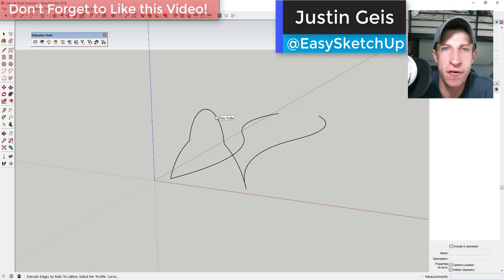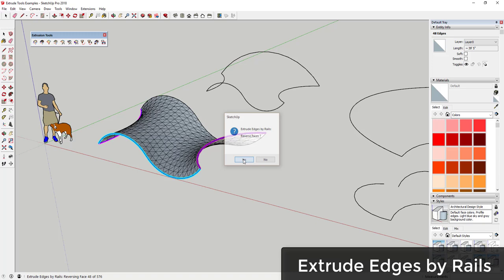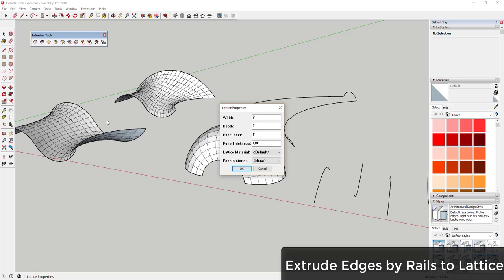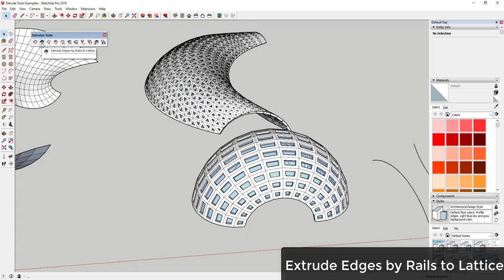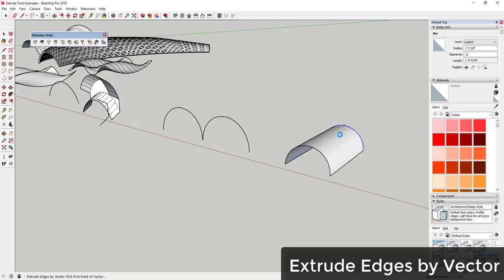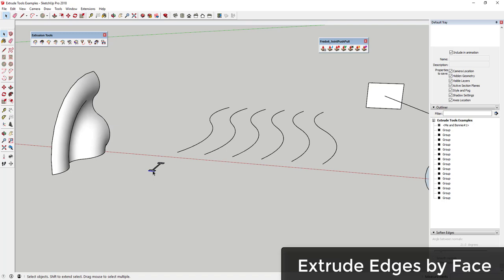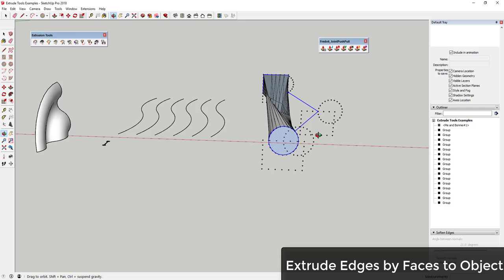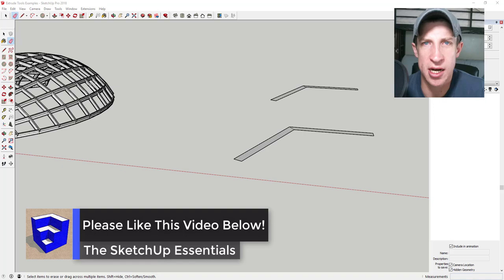AMAZING Extrusions in SketchUp with Extrude Tools - ALL TOOLS EXPLAINED! - Extension of the Week #47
In this video, we go through all of the tools included in Extrude Tools - TIG's amazing extrusion extension for SketchUp!

The cool thing about Extrude Tools is that it allows you to extrude lines, rather than faces, giving you a whole series of new modeling options.
What I wanted to do in this video was just run through the different tools and explain how each of them works.
Extrude Edges by Rails –
 This allows you to take an edge and use other edges, or rails, to extrude it. You can use a 4th profile (a “Melding Profile”) to direct the final direction of the extrusion

Options will include reverse faces, reverse rails, quad faces, and delete original edges.

Extrude Edges by Rails to Lattice –
 This works in a similar fashion to Extrude Edges by Rails, but then allows you to create a lattice from the resulting faces

Extrude Edges by Rails is very similar to the face creation by curviloft – you can select a series of lines, then generate a face with them. You can adjust the number of segments, and if the faces that are generated are quads or not.

Extrude edges by edges will take 2 groups of grouped edges and use them to generate a face by extruding 1 along the other.
Extrude edges by vector allows you to take an edge and extrude it in any direction you want.
Extrude edges by vector to object allows you to extrude multiple items and intersect them with a face.
Extrude edges by Lathe will allow you to rotate an edge in a circle, much like extruding a face around a circular shape with the follow me tool .

Extrude edges by face will take a flat face that you’ve drawn and extrude it along any edge you select. Theoretically works on multiple paths at once.
Extrude edges by faces will merge two faces along a rail, similar to curviloft’s loft along path function
Extrude edges by rails by face will extrude a flat face along a series of rails created by curves – confused yet?
Extrude by offset – create  face from a line based on a defined thickness